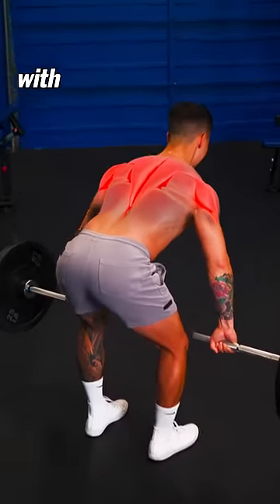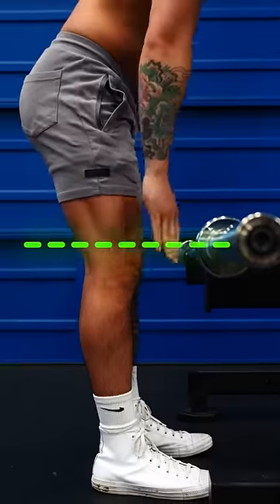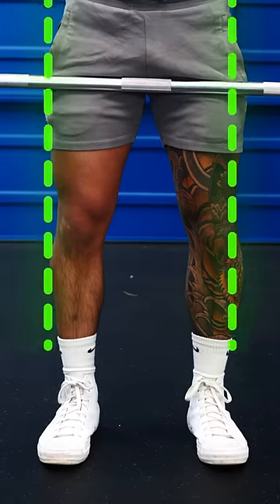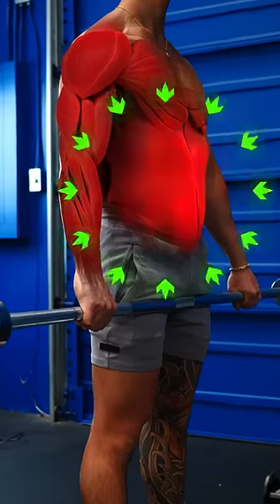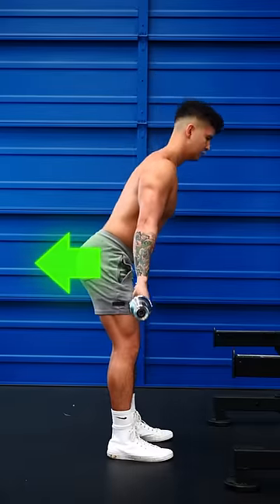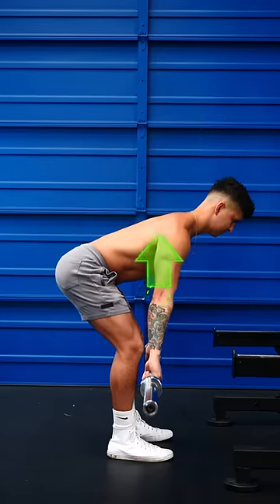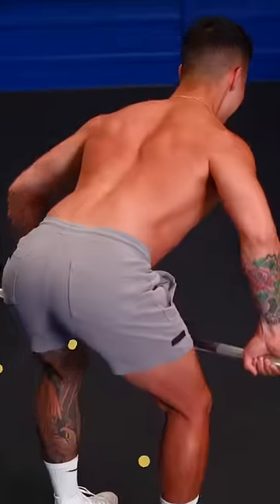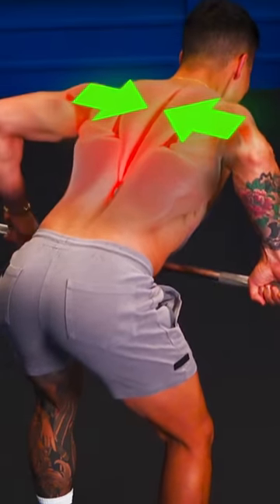The PERFECT Barbell Row (5 Steps)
Here's how to do barbell rows with perfect form.